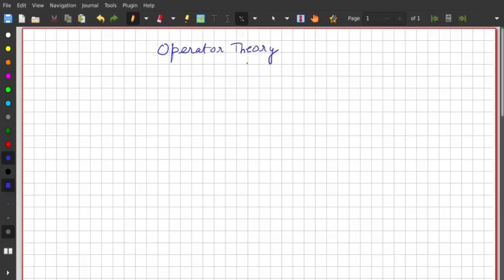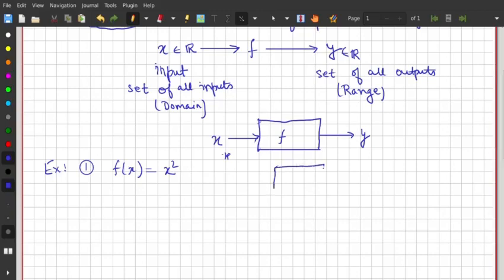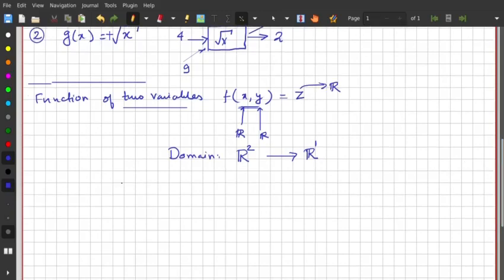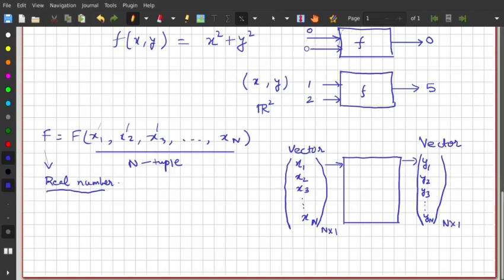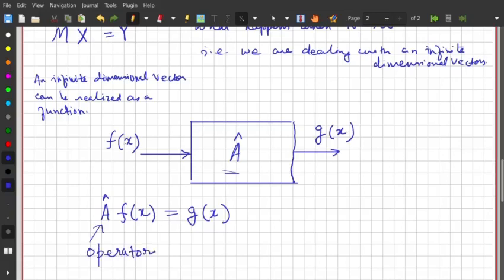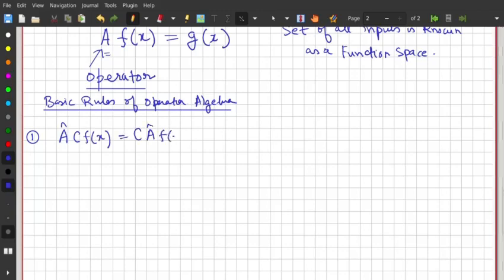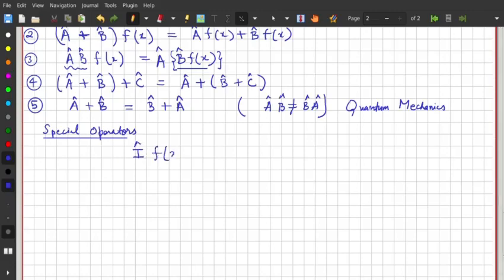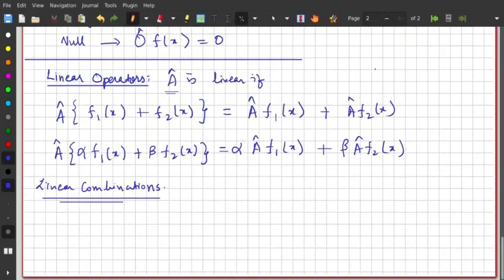Supplementary Video 1 Operator Theory 1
Functions, Matrix, Vectors, Operators, Operator algebra, Linear operators, Linear combinations